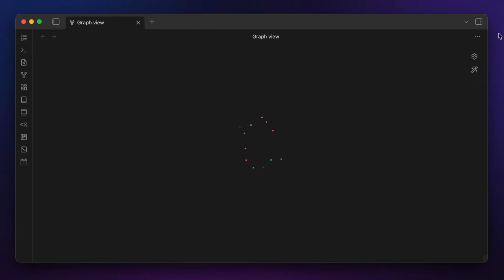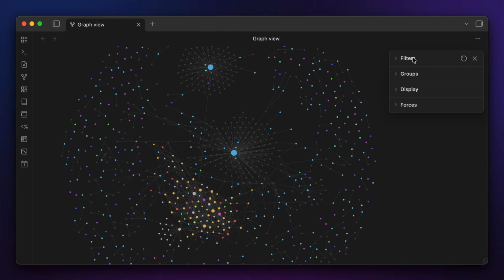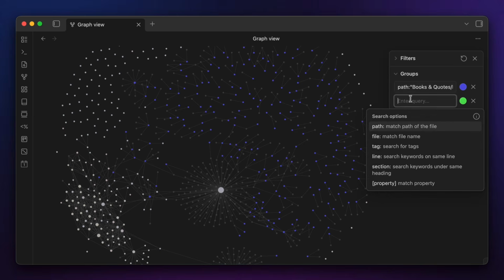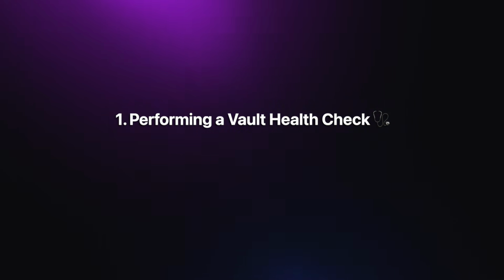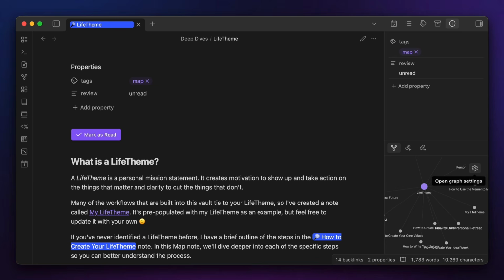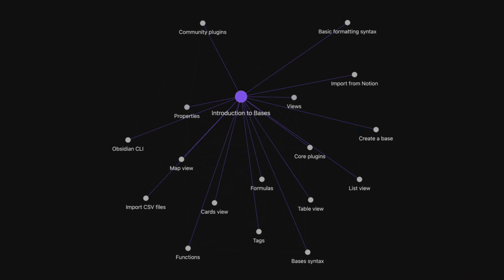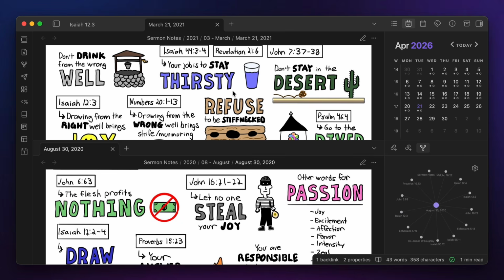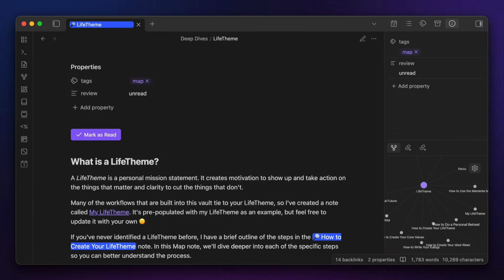Obsidian's Graph View Looks Amazing (But Here's What's Actually Useful)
You've been doing everything right in your personal knowledge management (PKM) system, creating notes and building connections. And one day you open the Graph View — and there it is. This beautiful, sprawling web of everything you've captured. It looks like the kind of second brain you always imagined having.

And then you wait for the payoff. The insight. The moment where all those connections suddenly make you think differently. And it doesn't come.

Here's what nobody tells you: the big Graph View is great for one thing — looking impressive. After five years of using Obsidian every single day, I barely open it. But there is another kind of graph view that I use constantly, one that actually delivers the PKM payoff you were promised. In this video, I'm going to show you the difference — and show you exactly where and when each one is worth your time.

0:00 - Intro
1:17 - What is the Graph View?
2:58 - Graph View Walkthrough
3:19 - Filters
5:10 - Groups
5:40 - Display
6:13 - Forces
6:56 - When to Use the Graph View
7:48 - The Local Graph
9:12 - Depth
10:13 - Exclusions
11:11 - Local Graph Example
12:04 - Why Do People Love the Graph View?
14:14 - How to Get Started with the Graph View
15:25 - Conclusion